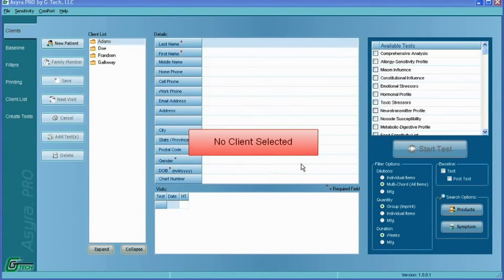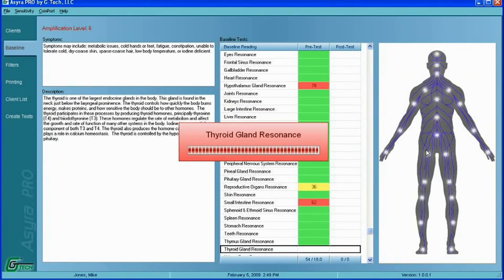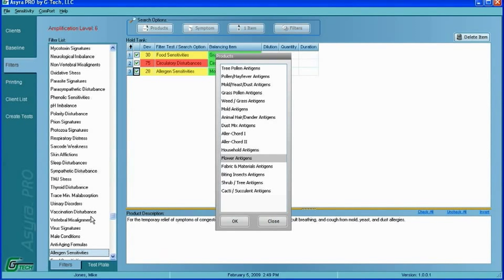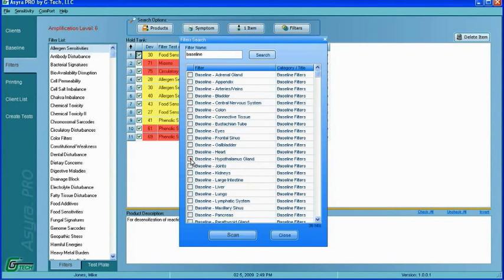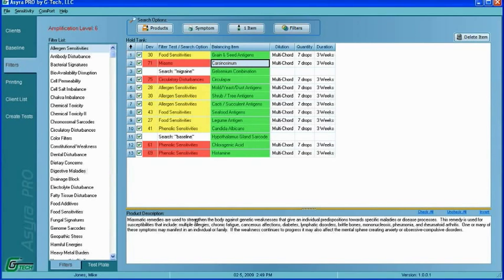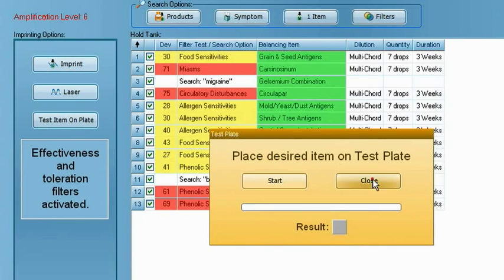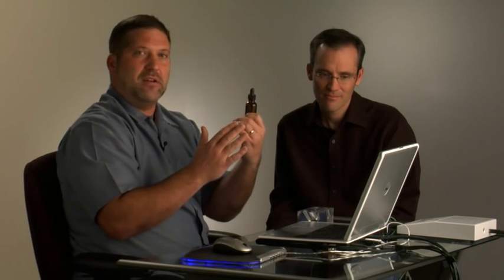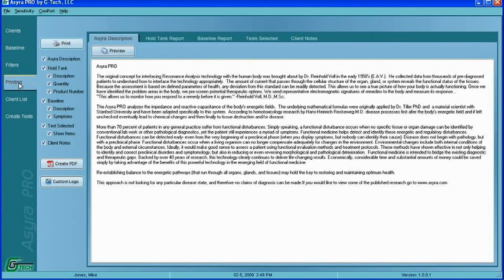Asyra Pro - Comprehensive Scan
Asyra PRO met IDT module en unieke Lichaam en Energie in Balans Test

Meer uitleg over de meting
Energetische en Biofysische Geneeskunde

Lichaam en Energie in Balans
Monica van der Lem
Paramedisch Natuurgeneeskundig Therapeut
Medisch Analiste Klinische Chemie / Hematologie